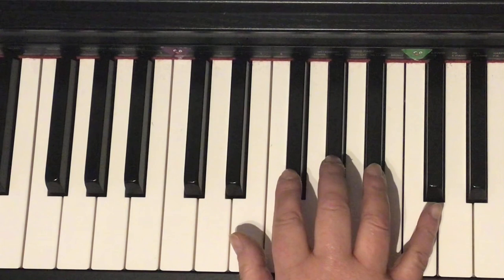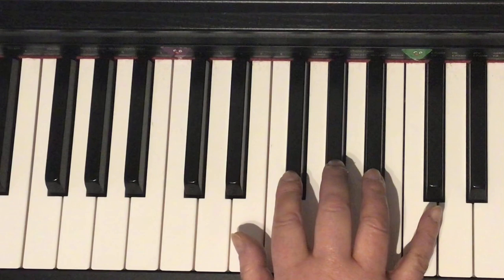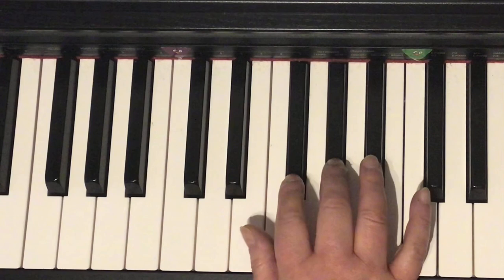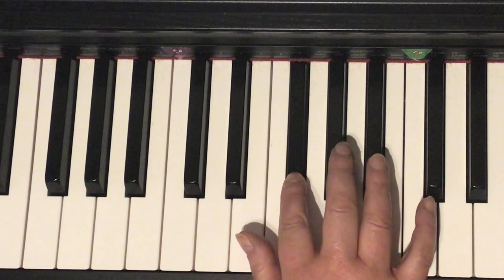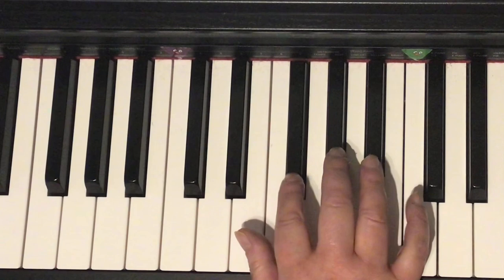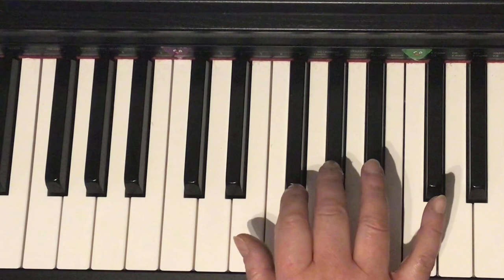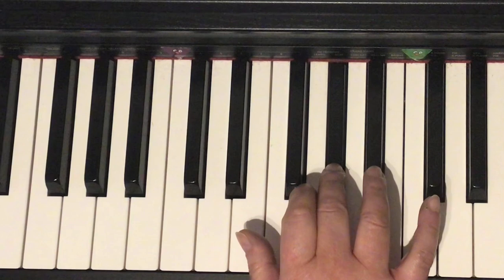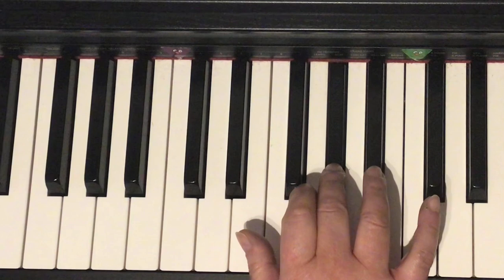“It Is Snowing, Right Hand”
Page 10,, from “The Easier Piano Book” by Dima Tahboub, (c) 2017

A slow tutorial for the youngest piano students, target age 4-6.

All images from the printed book, excluding the images on the cover, were downloaded from these websites:

Freepik.com
Pixabay.com
Clipartpanda.com